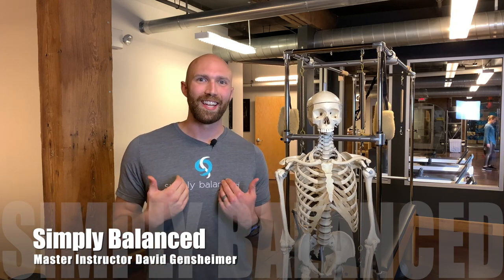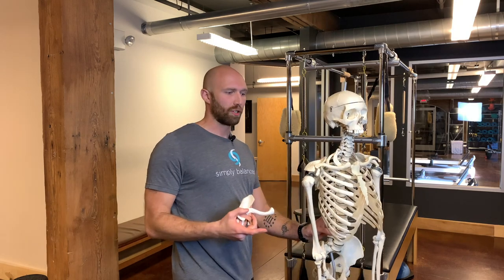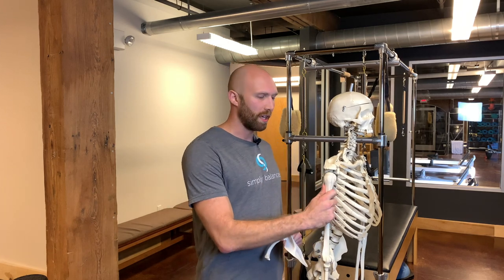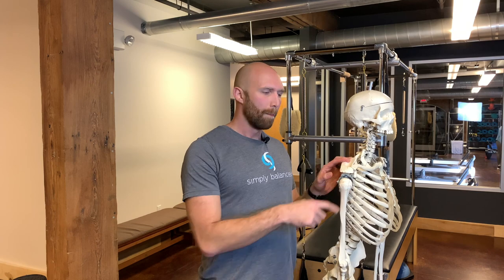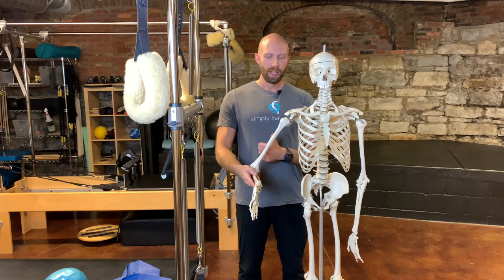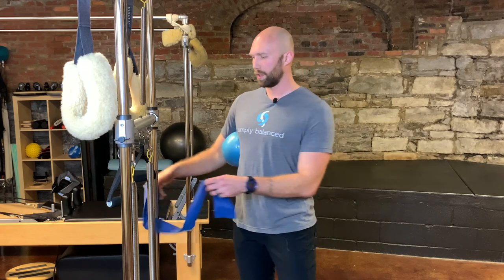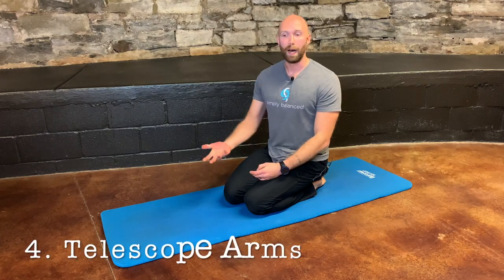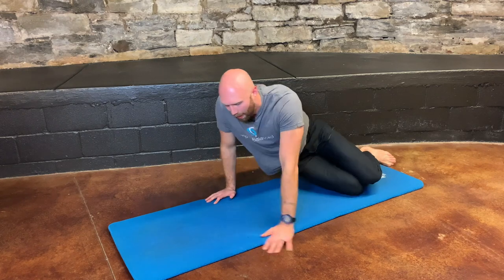Shoulder Pain: 5 Exercises That YOU Should be Doing!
In this video we will be looking at common shoulder injuries and 5 exercises that will help relieve or even get rid of pain all together. As well as, 1 thing that should always be avoided when a shoulder injury is present.

If you are a pilates instructor, personal trainer, or even just into fitness this channel is for you. I hope this video was educational. If you have other topics that you would like me to cover leave them in the comments bellow!

Common injuries you might see are: shoulder impingement, rotator cuff tear, arthritis, bone spurs, frozen shoulder, or even just a dysfunctional scapulae.

shoulder pain relief exercises!! David Gensheimer